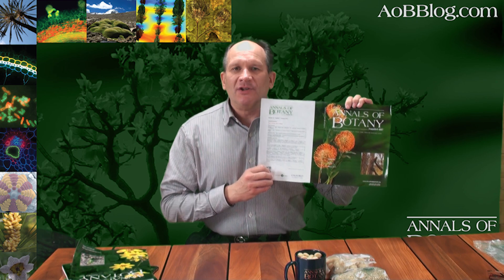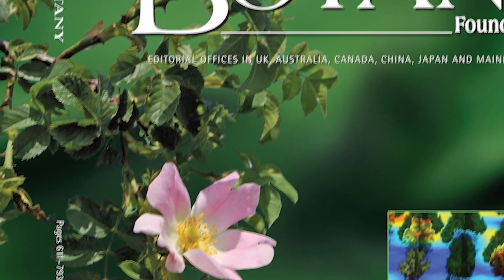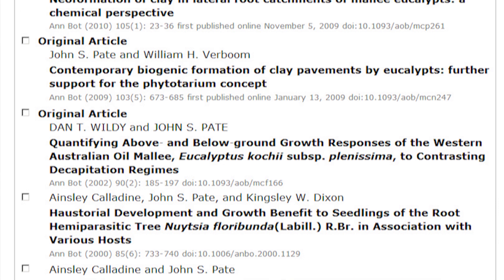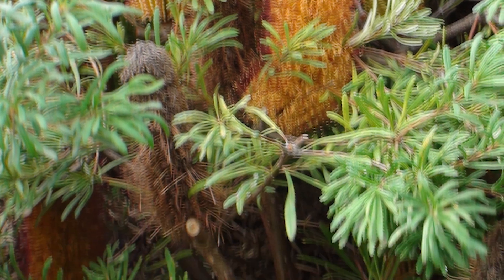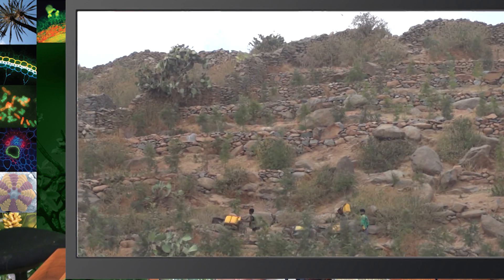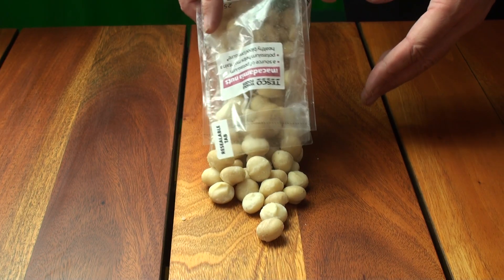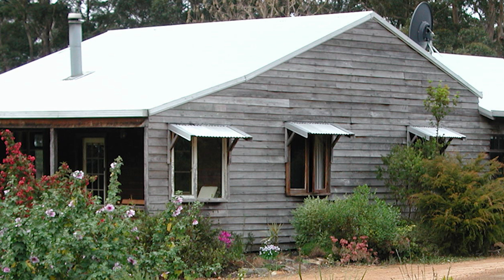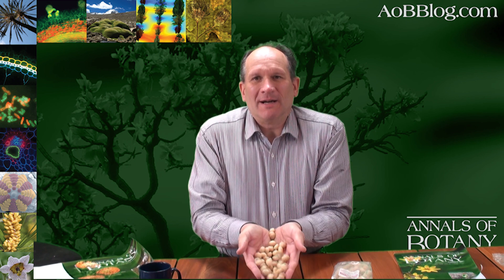Proteaceae, Banksia, Macadamia nuts & Annals of Botany Cover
The striking red flowers of the genus Leucospermum, from South Africa feature on the cover of the Annals of Botany for this year. Banksia is a well known Australian genus, the bottle brush flowers, with attractive flowers and remarkable cone-like fruits. Protea, the type genus for the family, is from South Africa; the name of both genus and family is apposite, being named after the Greek God Proteus who was very variable in his form. Interestingly, there are no important food crops originating from Australia, despite its large area and range of climatic zones, and the now world-wide importance of Eucalyptus as a tree for construction timbers and paper-making fibre. In the family Proteaceae, Macadamia is the most internationally-significant food plant of any Australian native species; it's very fat-rich nuts (75%) are widely available and much appreciated.